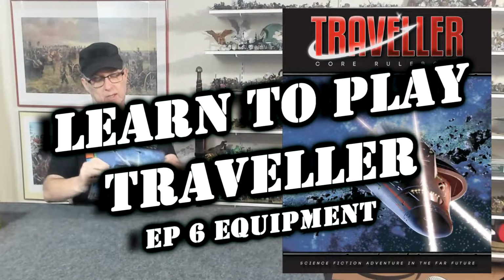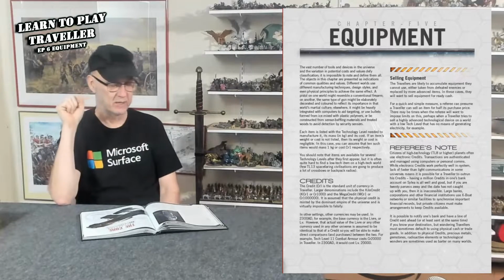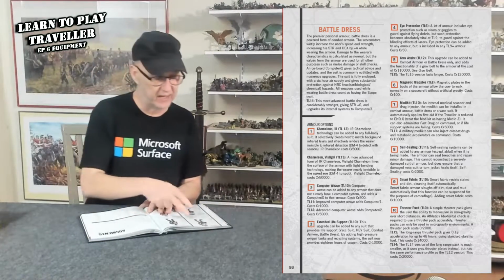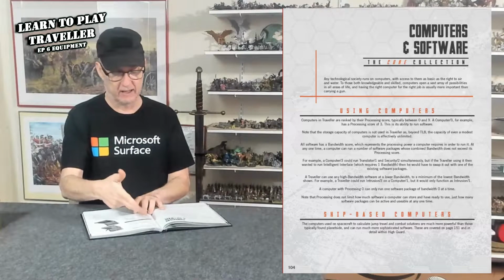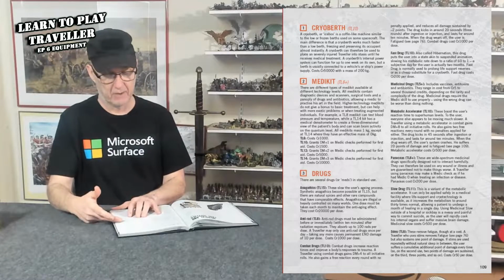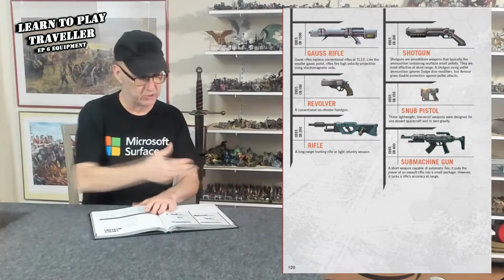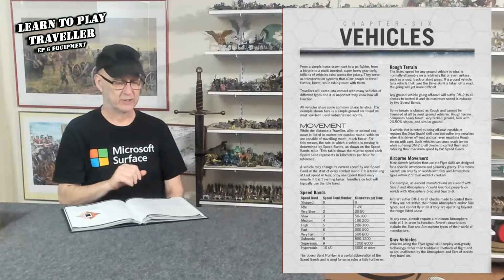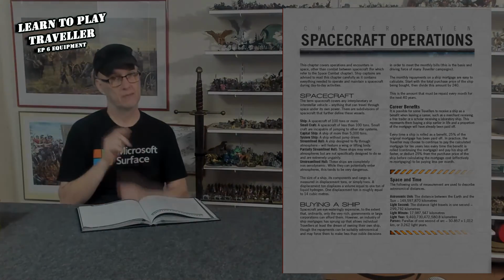Learn to Play Traveller RPG Ep 6 Equipment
\\\ SCHEDULE ///
Wednesday 5pm - 10pm = Traveller RPG
Friday Midnight Central = Star Citizen Discussions